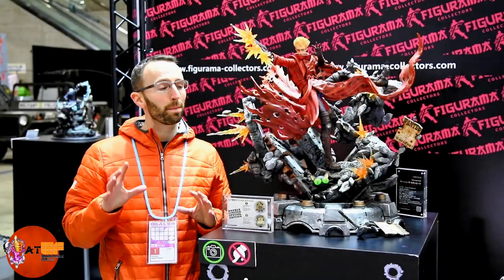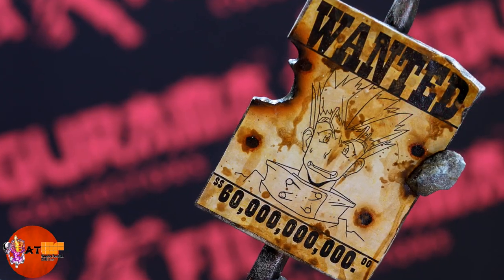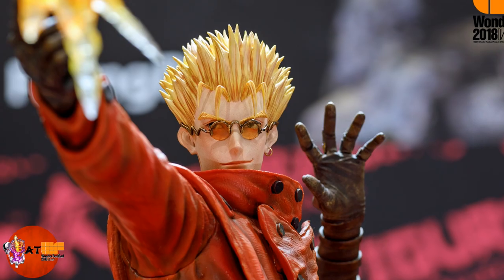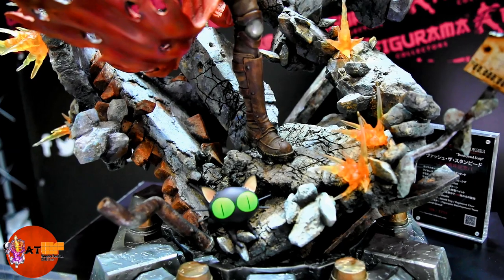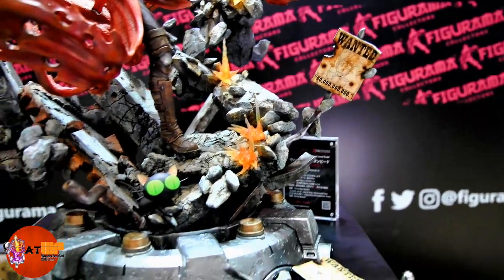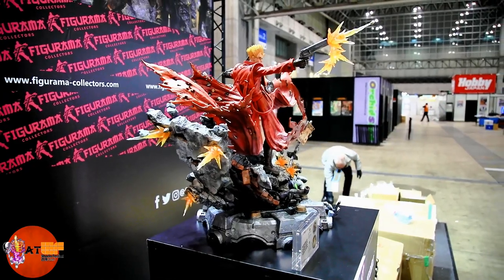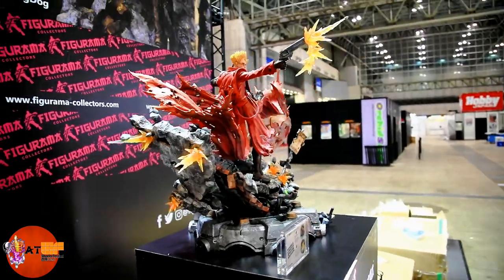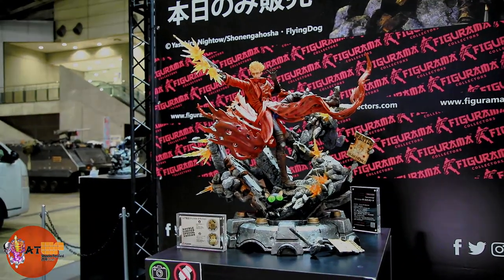Wonder Festival 2018: Vash the Stampede by Figurama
Here is a quick review from the floor of Wonder Festival (Winter) 2018 from Tokyo, Japan! This is Vash the Stampede, part of Figurama Collectors' Elite Exclusive line of statues. This statue is a 1/4 scale, action packed piece depicting the fan favorite character from Trigun. Let us know what you think of this piece, and ask any questions in the comments below.